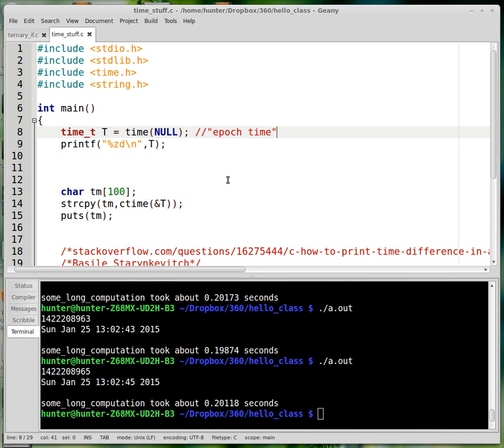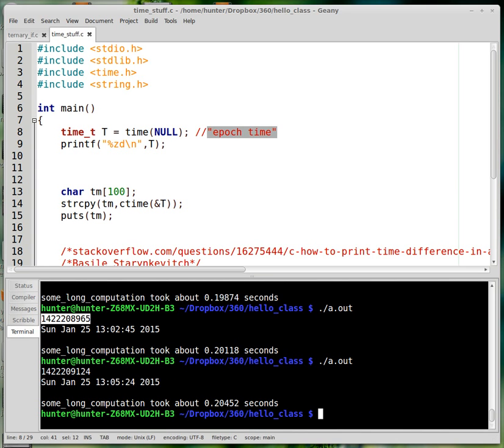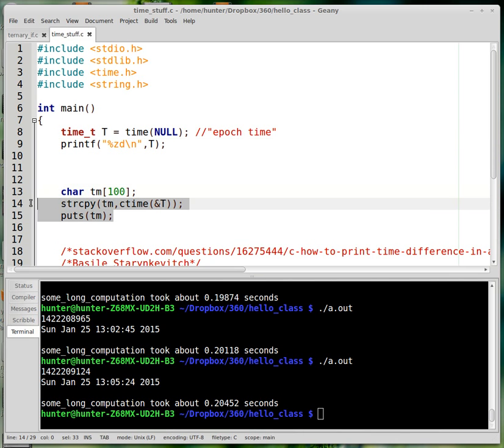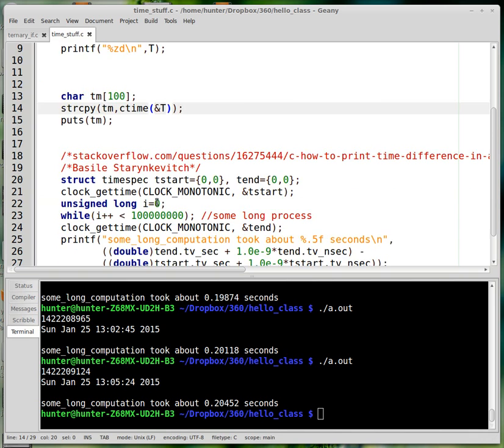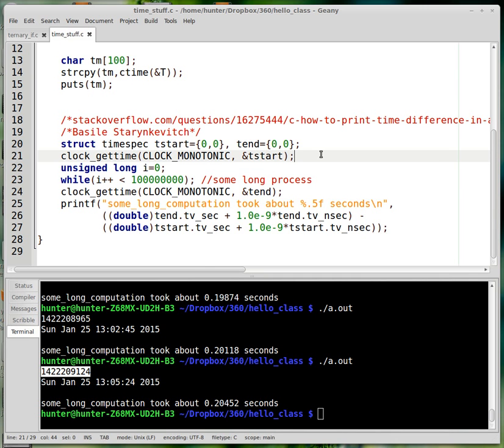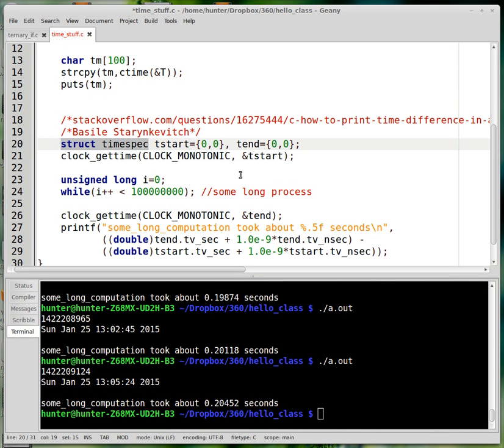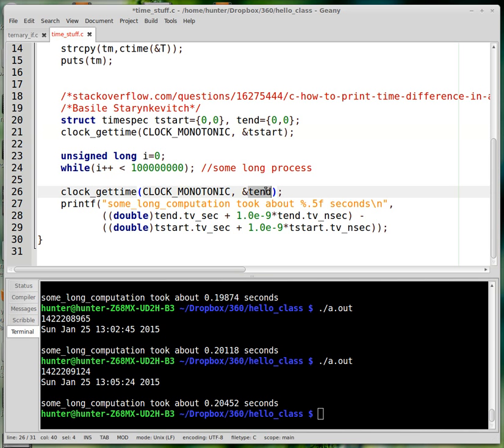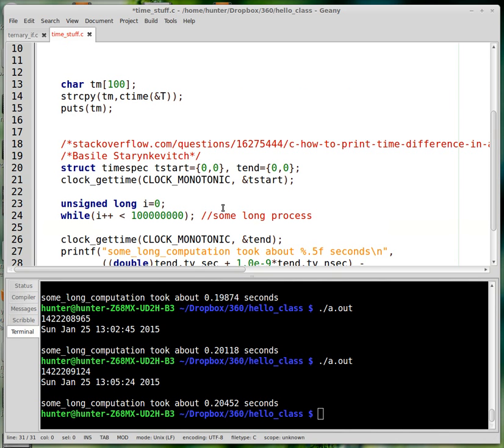Time and Timing! C Tutorial 23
time_t types, timing functions in time.h.  No discussion of signals or alarms.